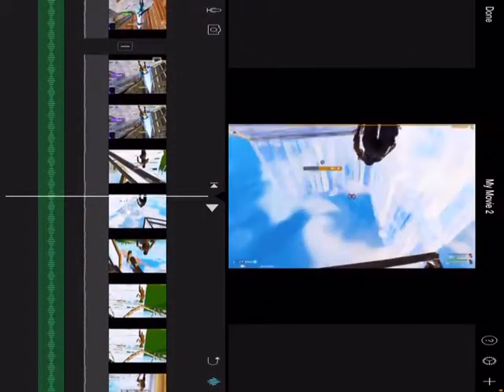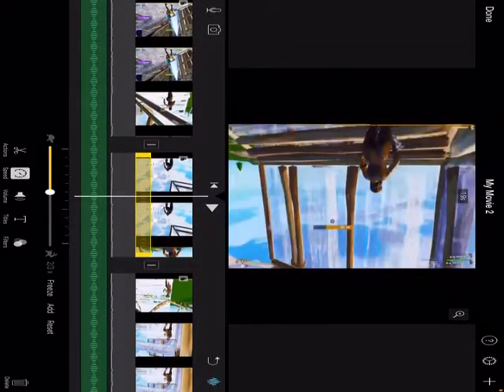MobileiMovie montage tutorial￼